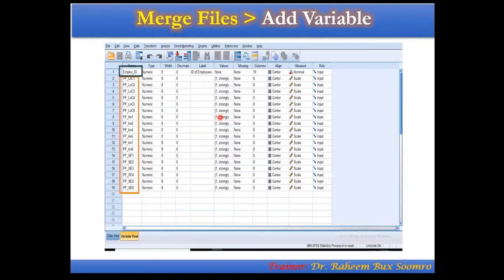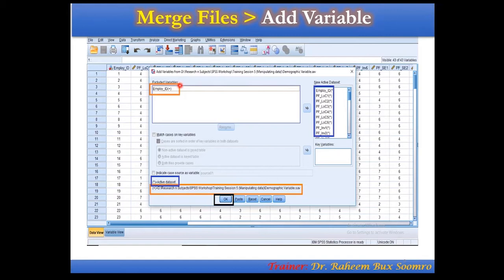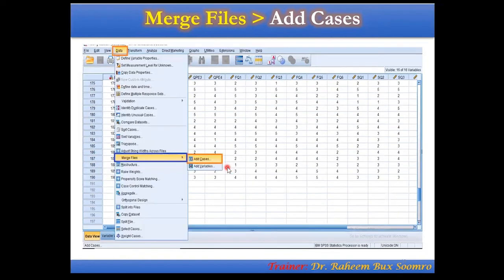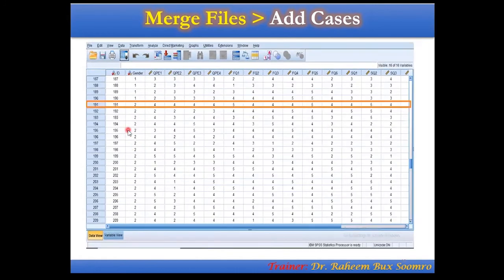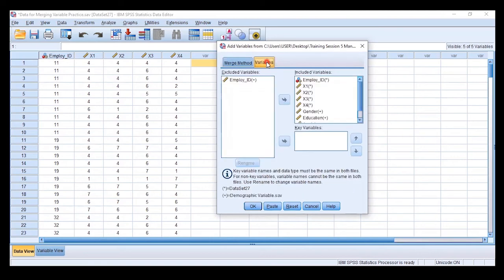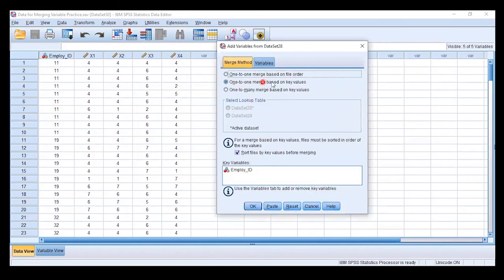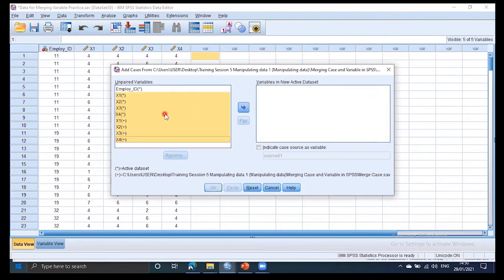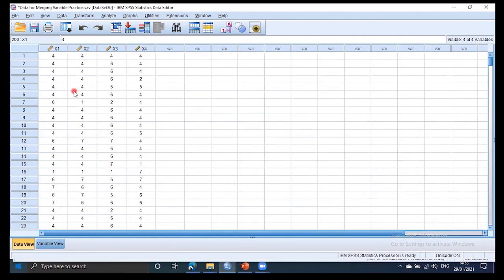Manipulating Data: Merging case and Variable in SPSS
Merging Files
Merging Variables and Cases
Merging Cases